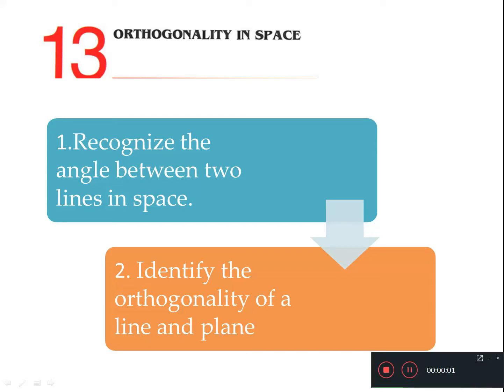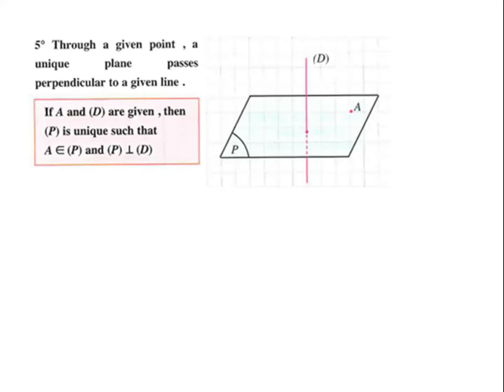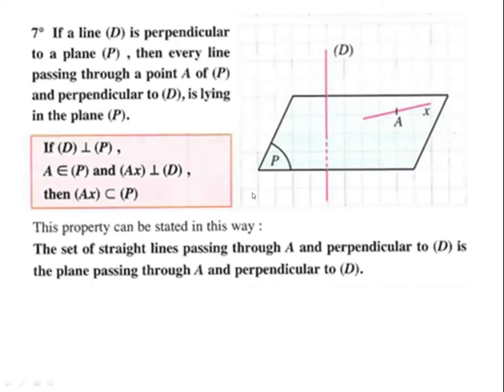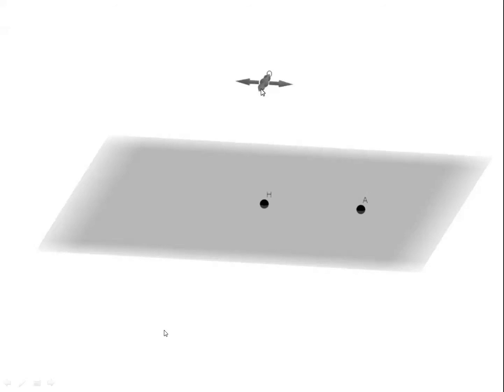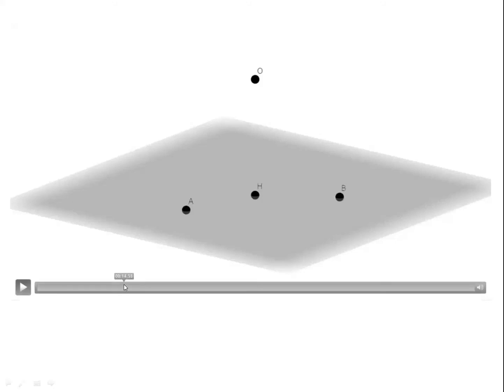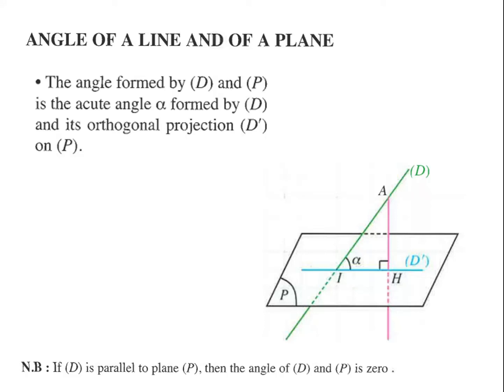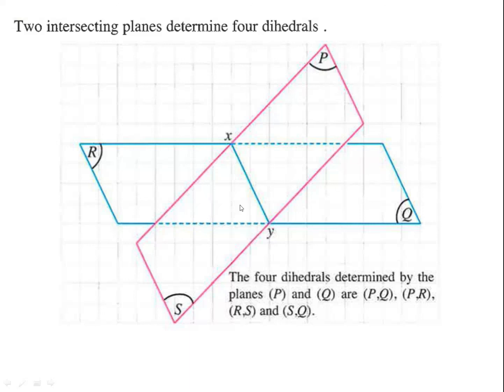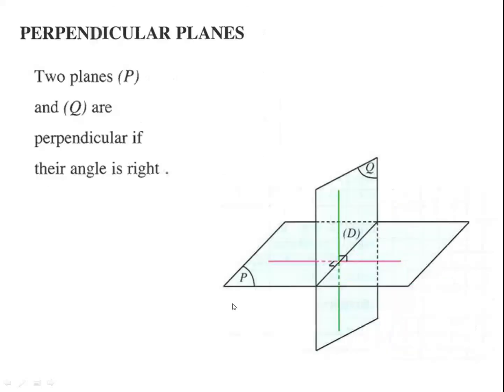GR11 Lectures 11,12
GR 11, Lecture 11,12